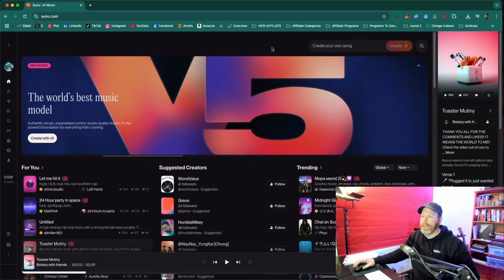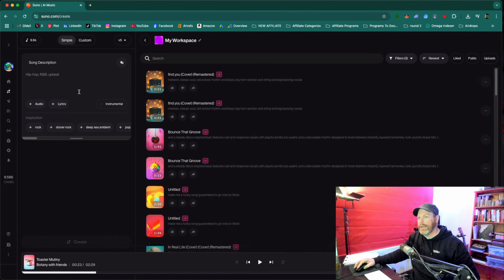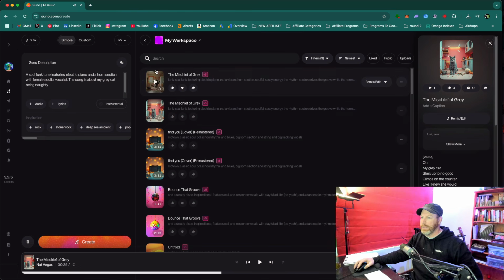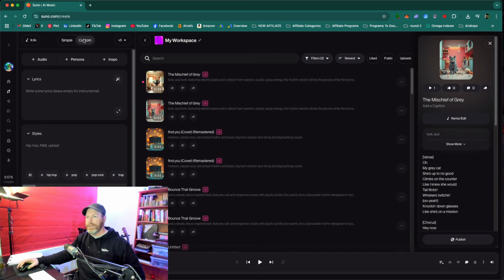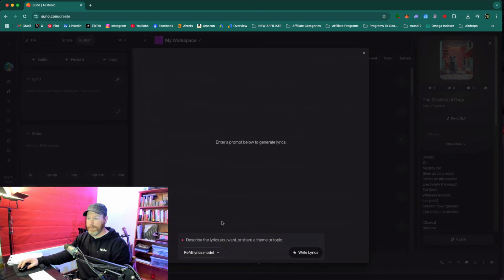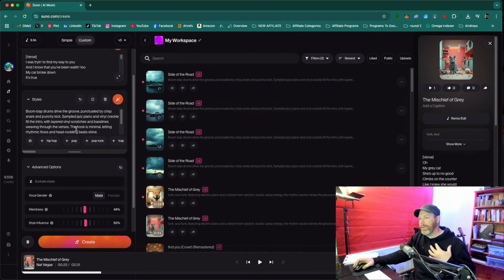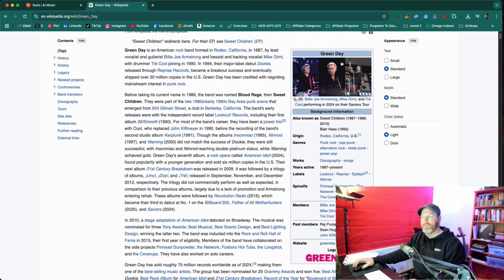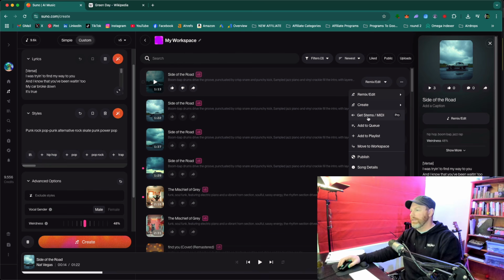Suno v5 How To Make a Full Song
Suno v5 is now live and the quality of audio is very high. This has been my favourite new tool for music production and have been having a lot of fun creating full songs from scratch with just text prompts.

You can also use suno to turn musical ideas recorded on your phone or computer into complete produced, streaming quality read songs. With the pro plan you have the license to use any music you create commercially also which is a big bonus.